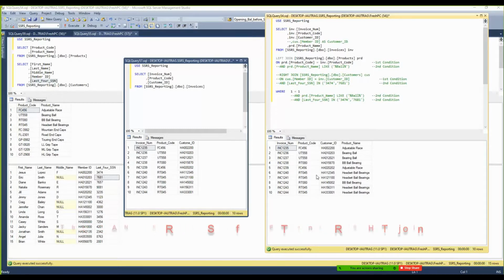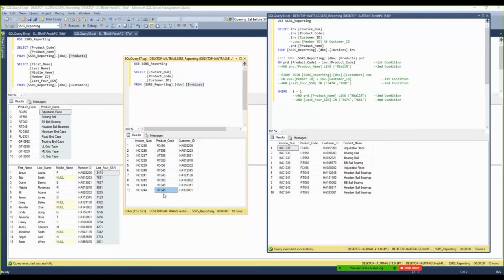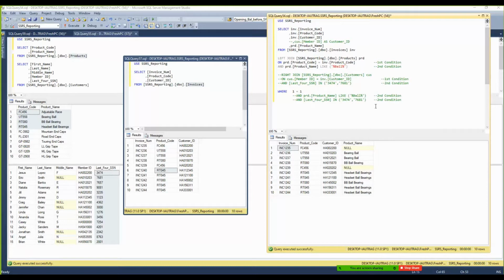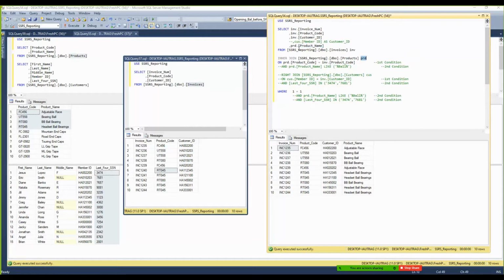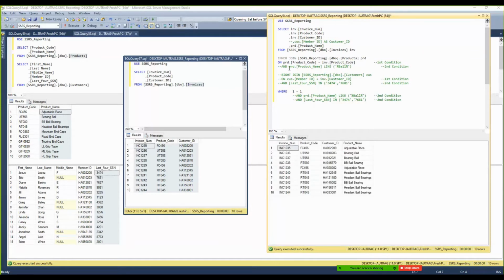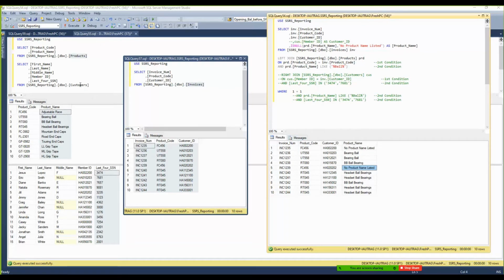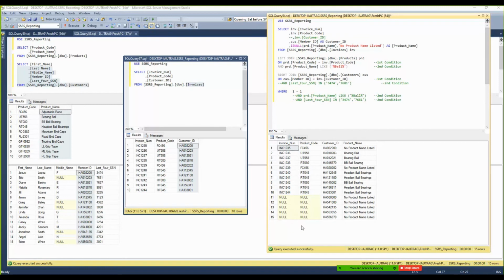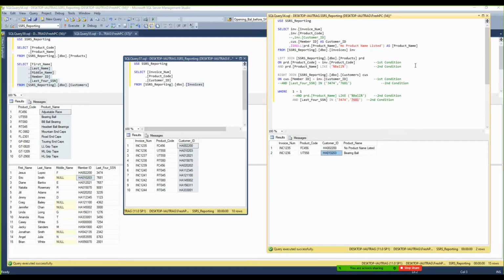SQL # 26: The DANGEROUS of LEFT and RIGHT joins